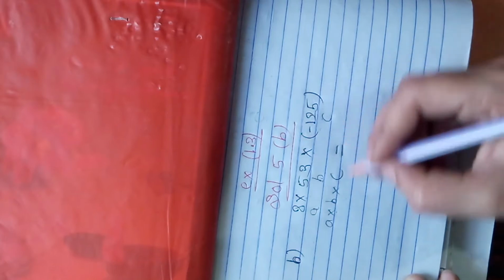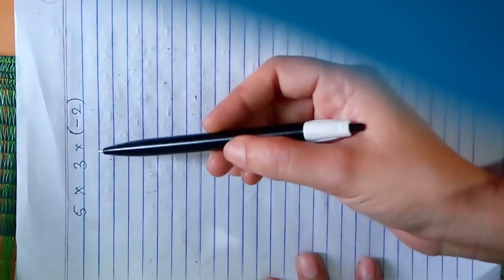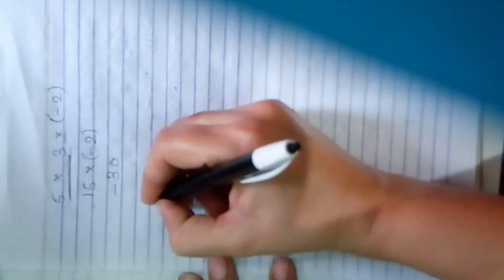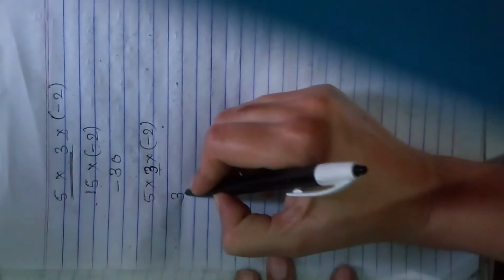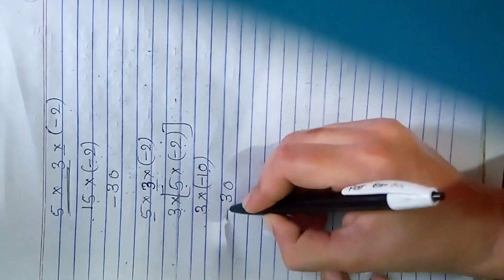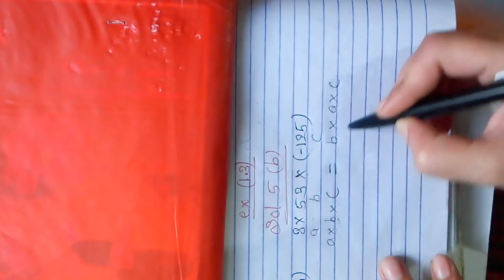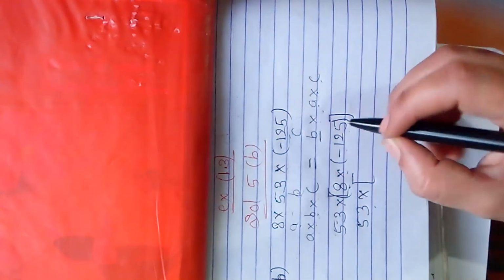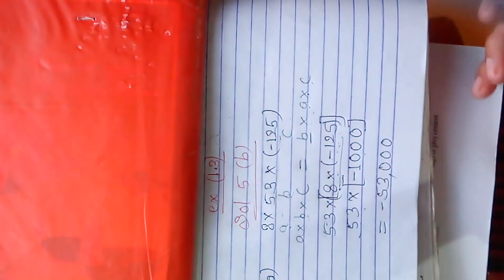Class 7 ex 1.3 qu 5 (b)